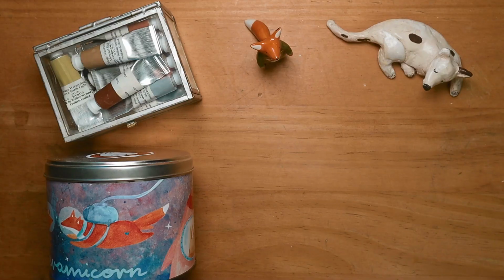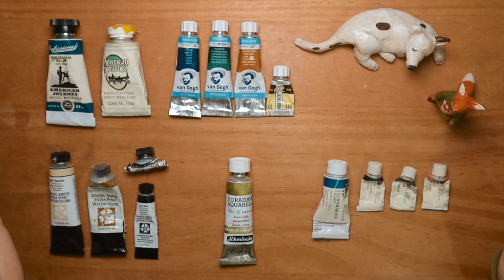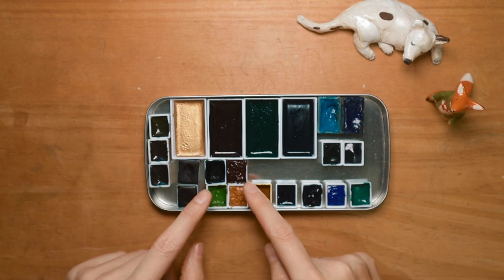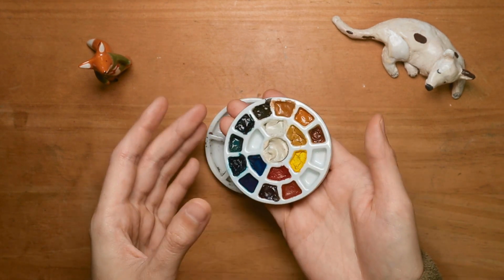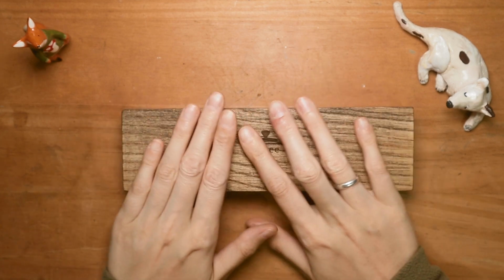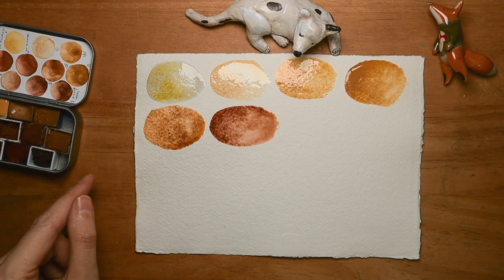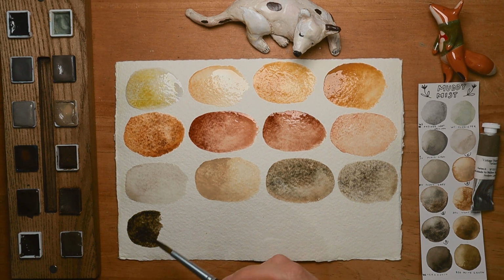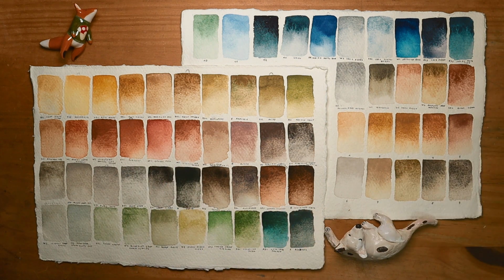My entire watercolour collection + swatching new paint colours 🎨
Hello lovely community! Today I am going to share with you my entire watercolour collection including tube paints and watercolour palettes. I am a fan of muted and moody colours so you might see less vibrant ones up here. I will list down bellow all the colours and brands if you want to order them yourself.

Grab yourself favourite drink and I hope this video will bring you happy vibes.
It would be amazing if you could give this video thumbs up so it can reach more people here on Youtube. All the comments are so much appreciated, thank you! I try to answer to as many I can. :)

That beautiful ceramic fox is handcrafted by Agata. You can find more of her on instagram @agata.ceramicorn
I mention @NatashaNewtonArt in this video, go check her out. :)

PAST VIDEOS ABOUT WATERCOLOURS (until now) under each video I mention what kind of colours I have exactly in these sets. :)

Print.work service I use for my artwork print. Sign up using this link and get 20% welcome discount

Have a great day, evening, morning whenever you are!
Kriksis